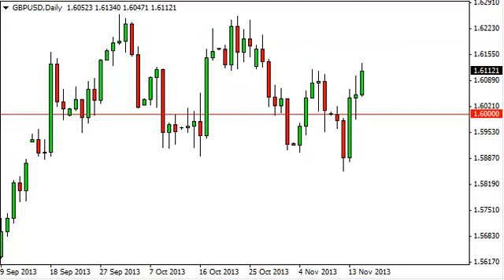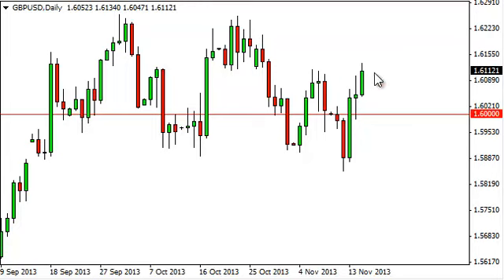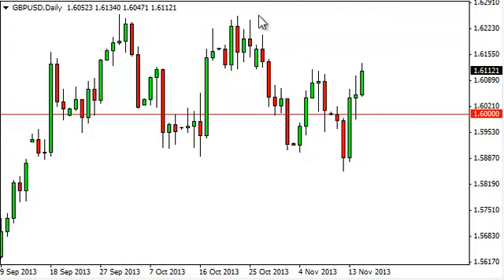GBP/USD Technical Analysis for November 18, 2013 by FXEmpire.com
- November 18, 2013 currency daily technical analysis for the
GBP/USD pair. Forex Technical Analysis Forex Fundamental Analysis and Forex Brokers